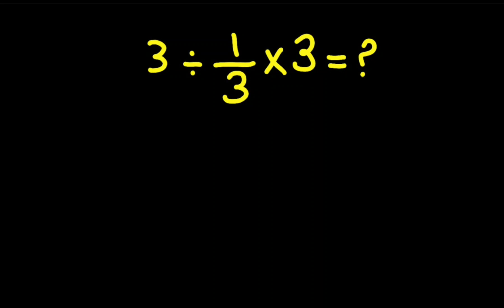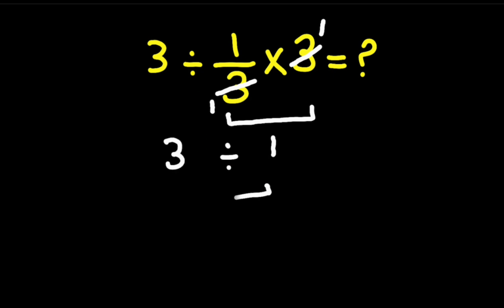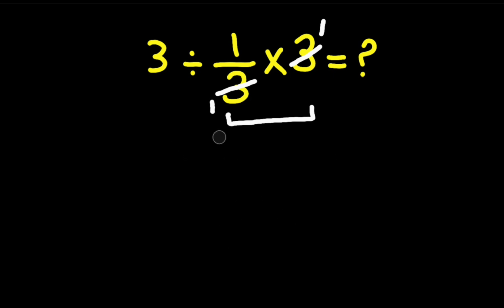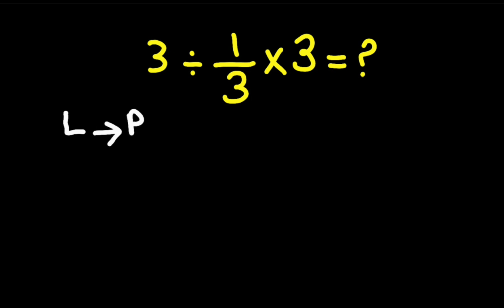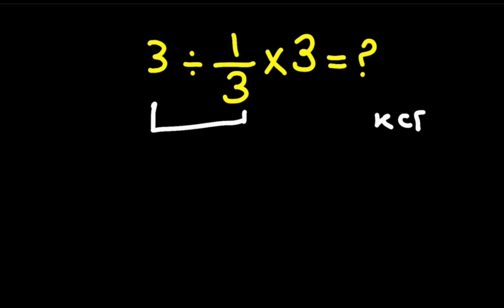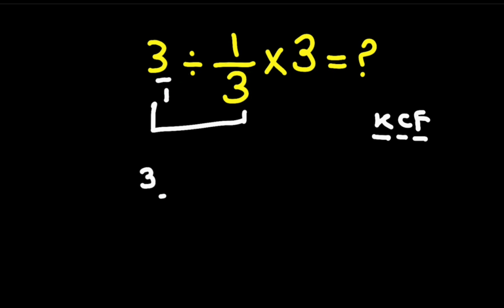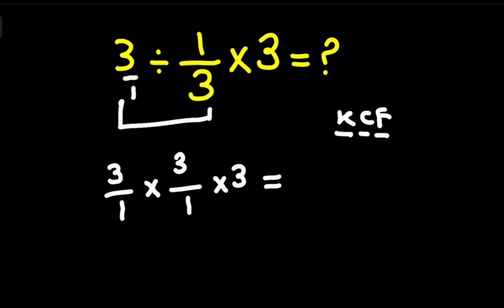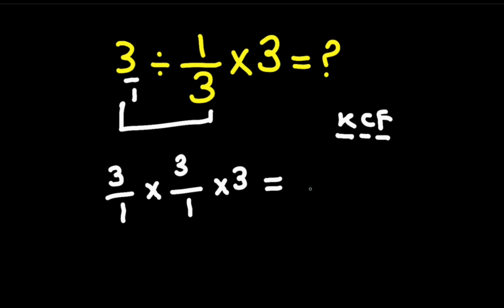Many Will Get Wrong!Will You?